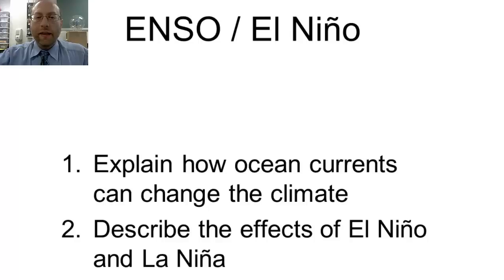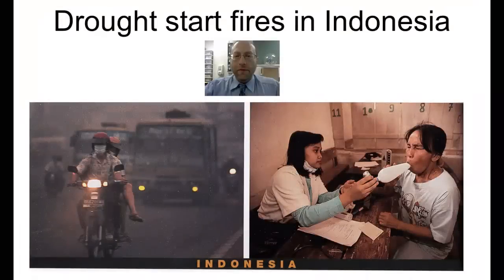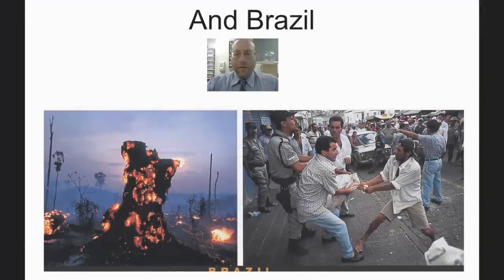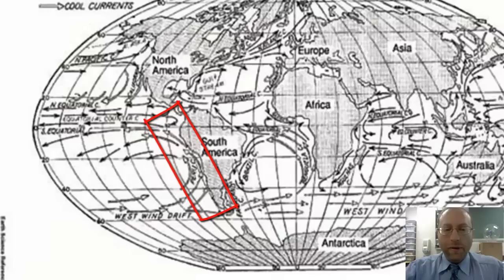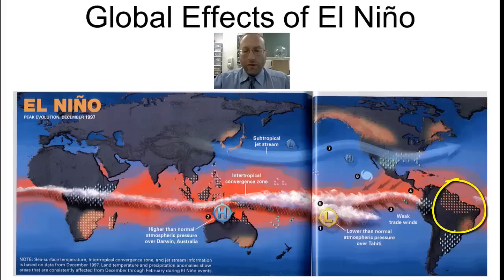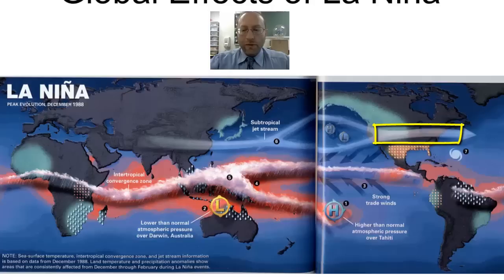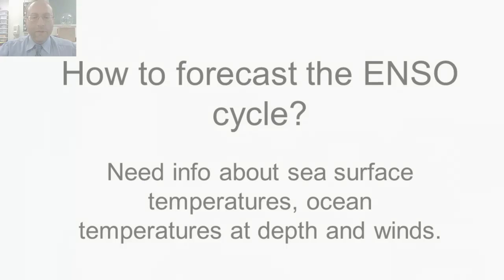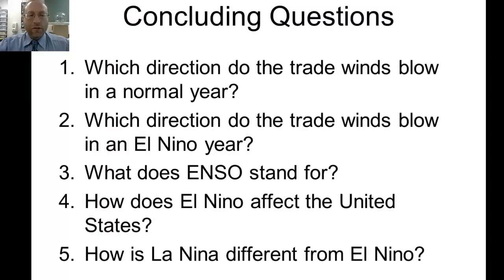ENSO - El Nino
Vodcast on ENSO Which is El Nino Southern Oscillation. Several clips from NOVA's "Chasing El Nino" are included